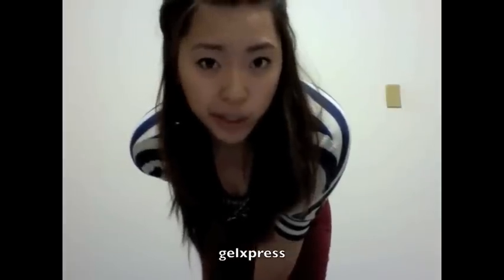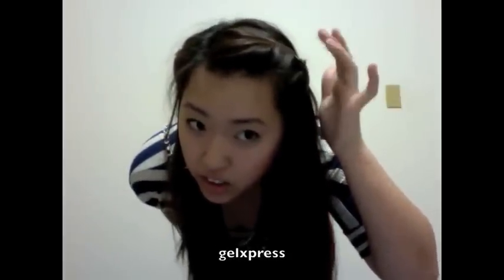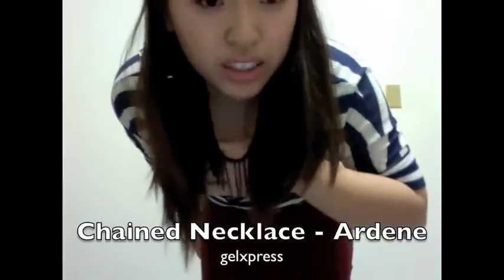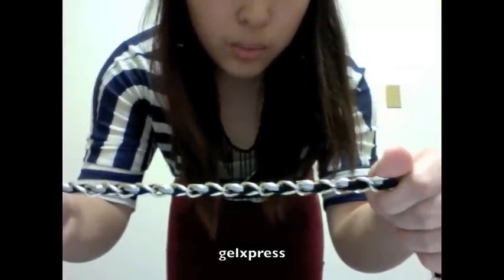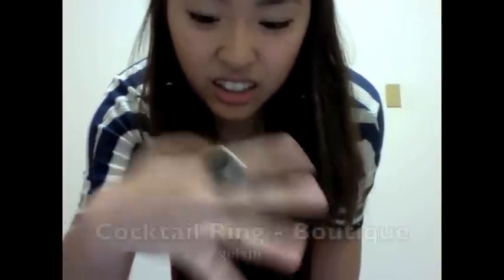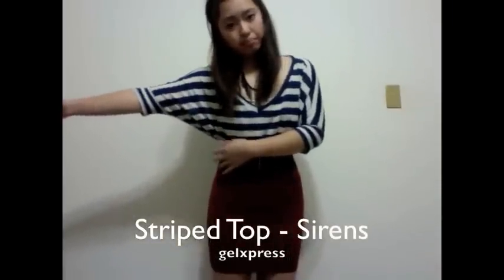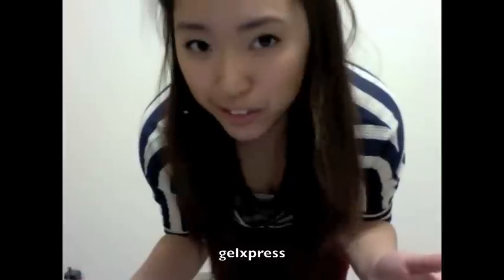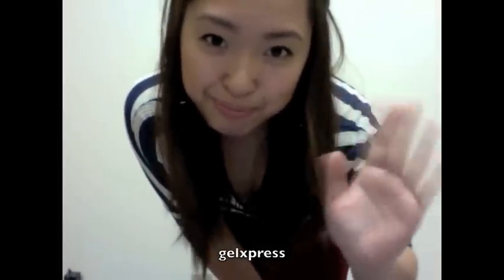OOTD - Bandage skirt, stripes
Let me know if you want me to do a hair tutorial on this hairstyle!
xo, angel